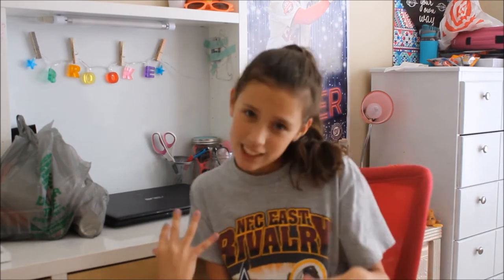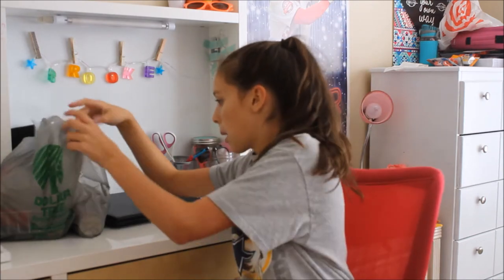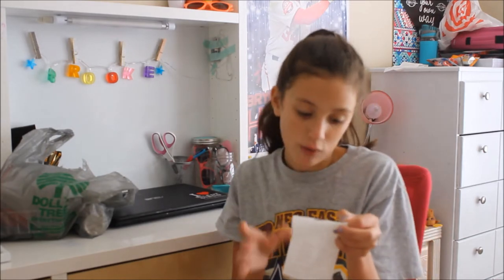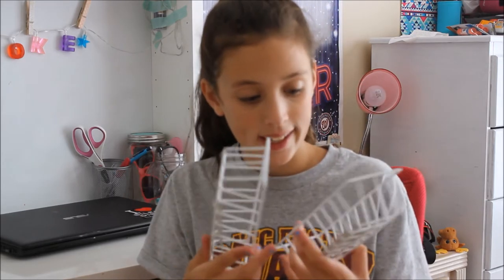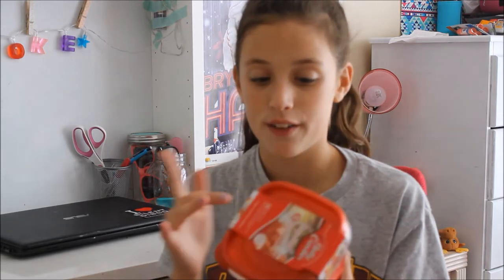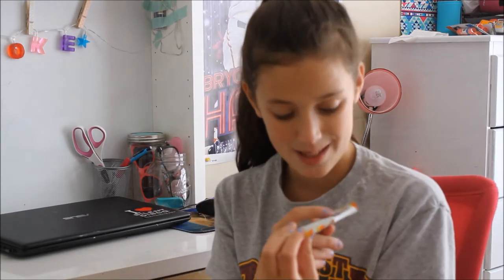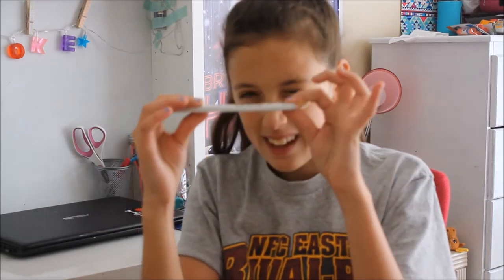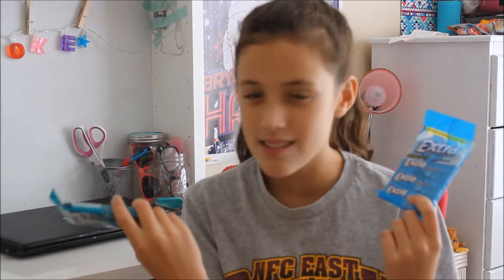$10 Dollar Tree Challenge!! || Brooke Elaine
I hope you enjoyed this video! I know I was supposed to upload this yesterday but I forgot sorry!

-Bio-
Age: 12
Grade:8th
Camera: Canon EOS 7d
Editor: Windows Movie Maker

-Do you want to collab with me?-
2. You must have a google hangouts
3. You must have 2+ videos on your channel
4. Comment your goggle hangouts

If you see this comment: pie is tasty